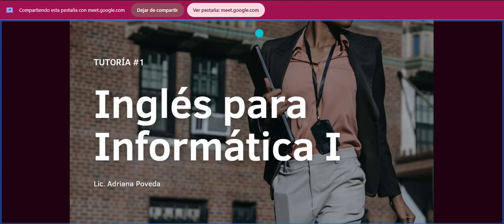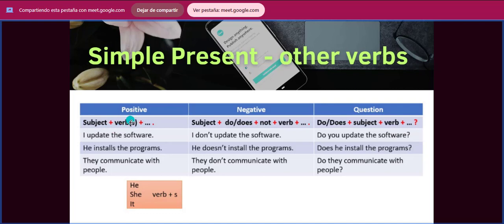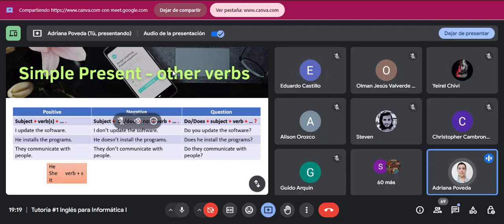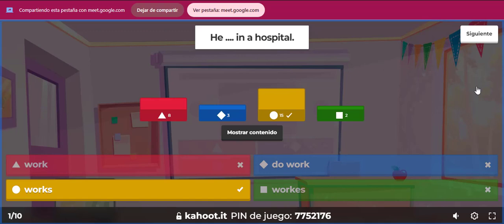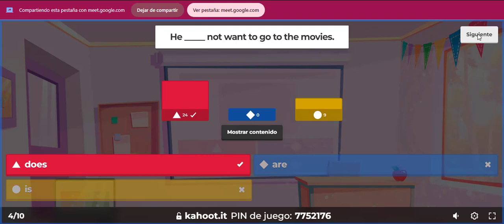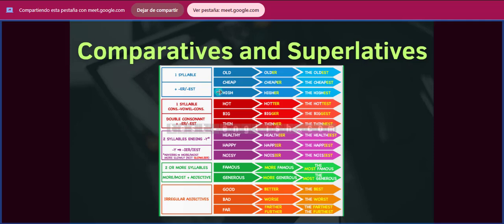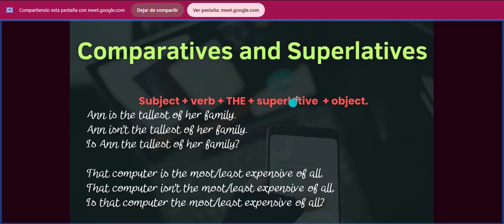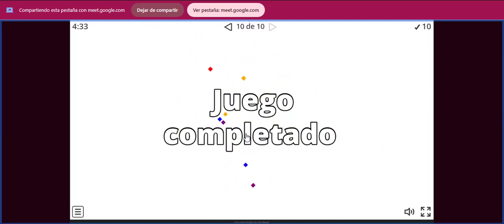Tutoría 1 inglés informática I 997